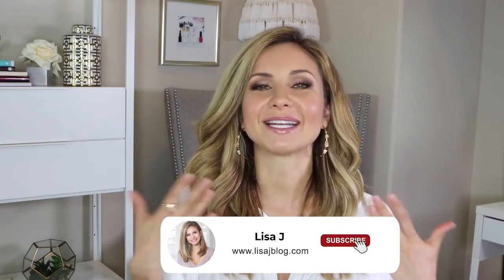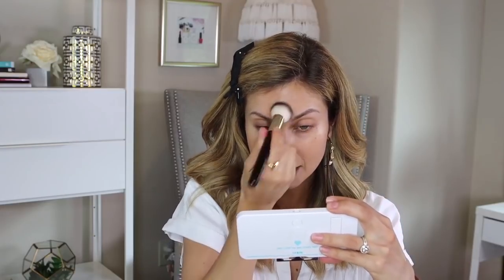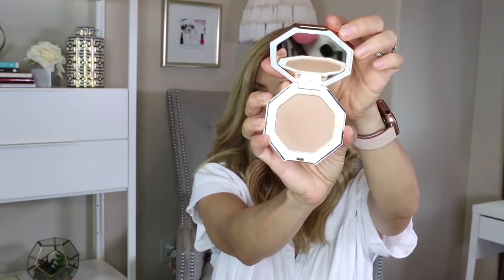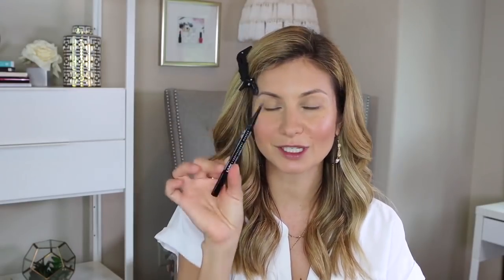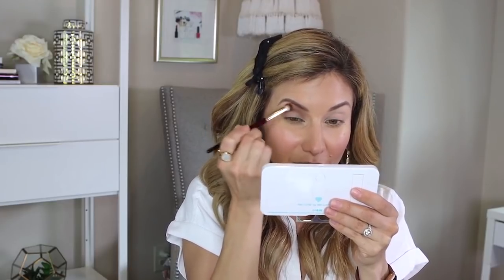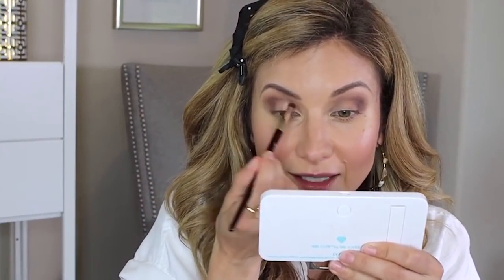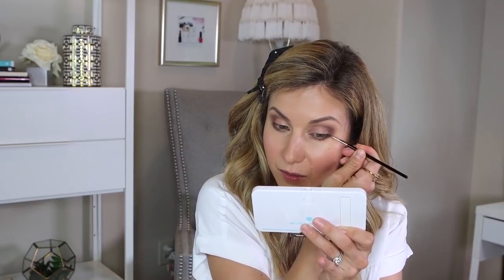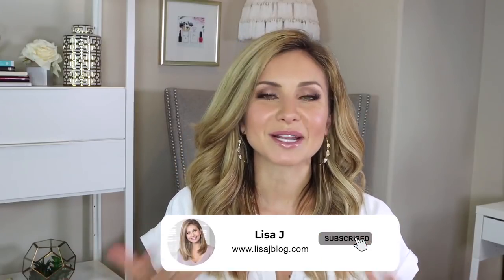Easy Neutral Glam Makeup Tutorial + BK Beauty SALE!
BK BEAUTY MOTHERS DAY SALE IS HAPPENING NOW!
Our 101 Foundation Brush is SOLD OUT, but if you sign up for the Waiting List DURING the Mother's Day Sale, we will notify you when we restock and you will receive a 1 time promo code for 20% off the 101 brush and any bundle that includes it. Sign up at the link below, and click NOTIFY ME to enter your email. You must be signed up BEFORE the sale ends to receive the promo discount when we restock.

Hi Friends! I love this look, and its pretty much my go to style of makeup! Easy, neutral and adjustable (make it more natural or more glam by tweaking a few steps).

Free US Shipping for Orders Over $50 AFTER DISCOUNT APPLIED

101 Contoured Foundation Brush is SOLD OUT

Supergoop! Unseen Sunscreen SPF 40
Fenty Beauty by Rihanna Cheeks Out Freestyle Cream Bronzer in Butta Biscuit
Fenty Beauty by Rihanna Cheeks out Freestyle Cream Blush in Petal Poppin

===MAILING ADDRESS===
Lisa J
3660 Stoneridge Rd
Suite G-101